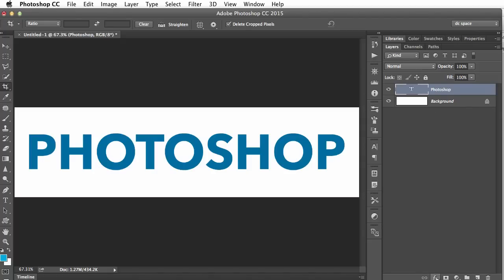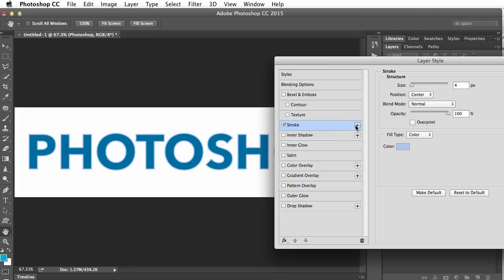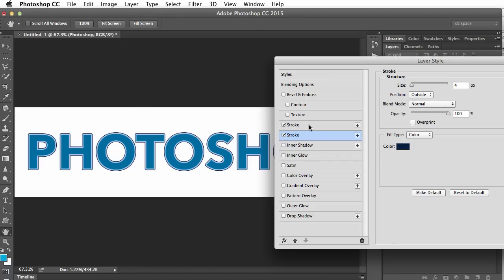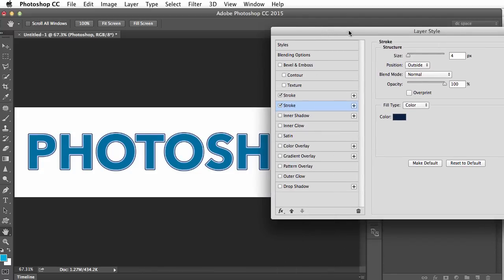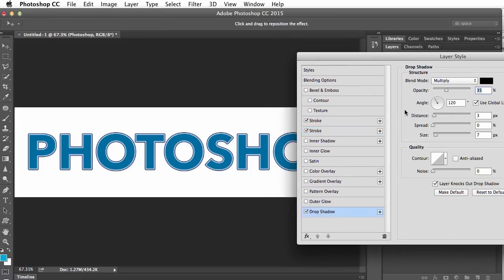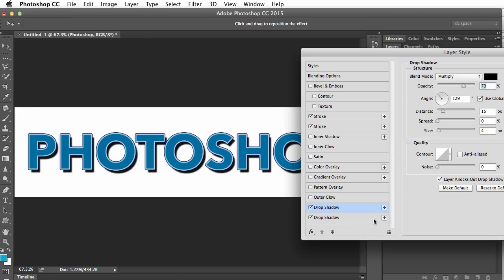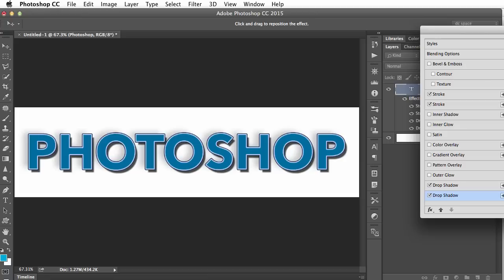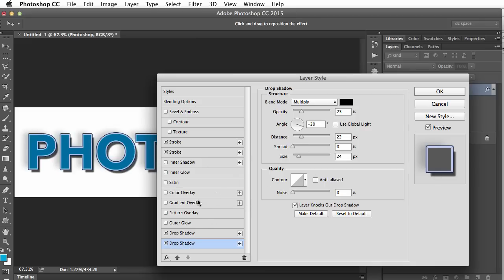Photoshop CC 2015 New Feature: Layer Styles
Dave takes a look at one of the new features in Photoshop CC 2015, improved Layer Styles.